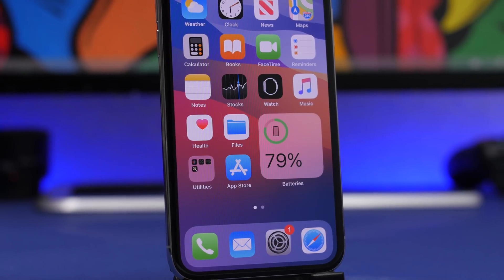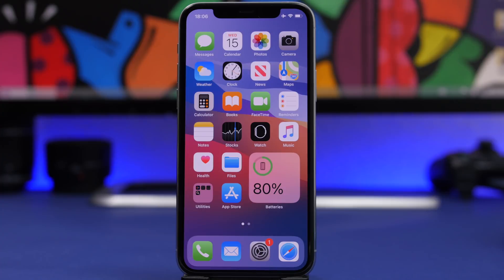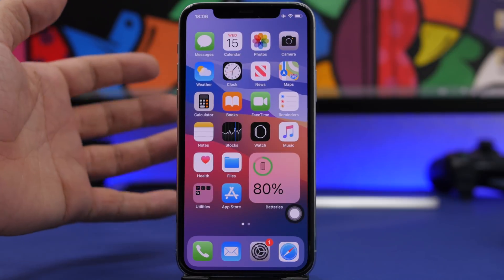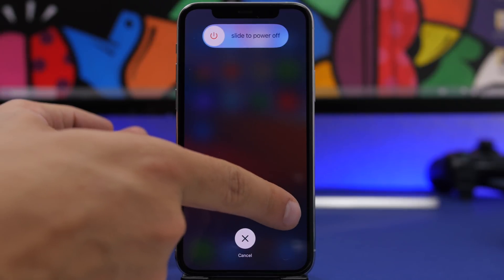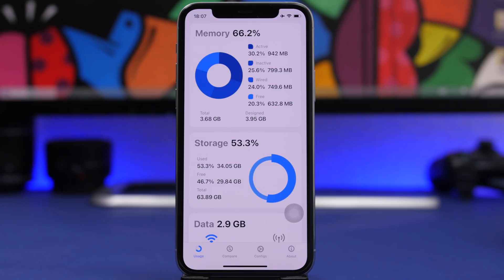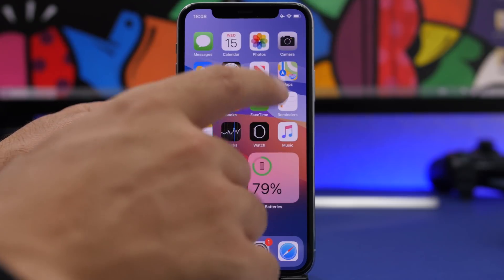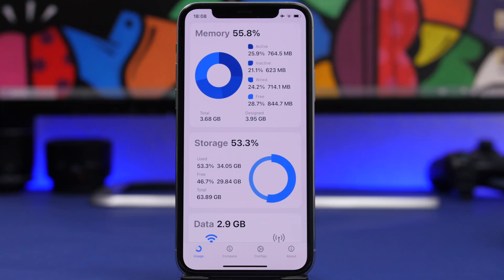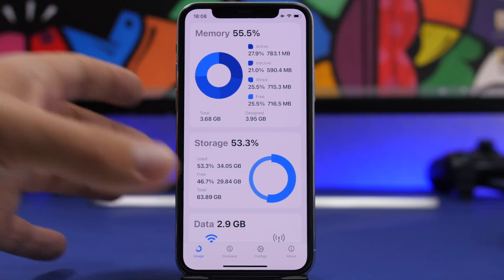How To Clear iPhone RAM Memory - iOS 14 !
Clear the iPhone RAM memory on iOS 14. 2 ways to clear the RAM memory of any iPhone running iOS 14 and iOS 13 as well. Clear the RAM memory of your iPhone to make it run faster.

2 methods to clear the RAM memory of devices running iOS 14 or iOS 13. These methods can be used to clear the RAM memory of devices on older iOS versions as well.